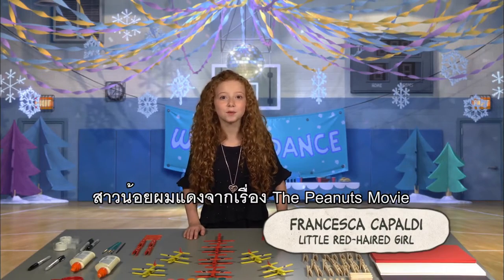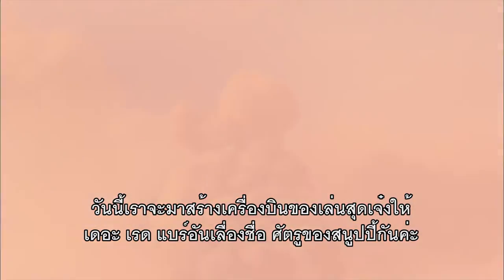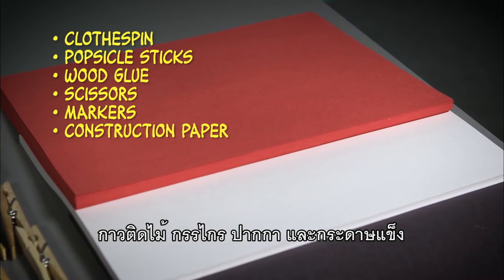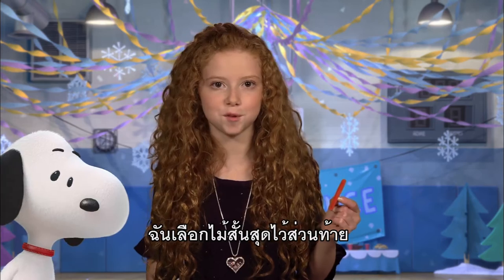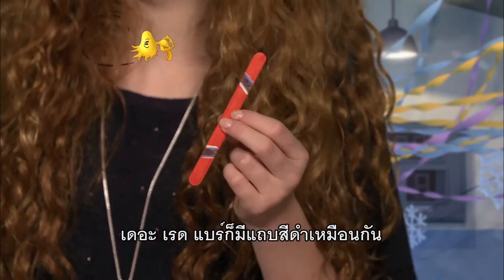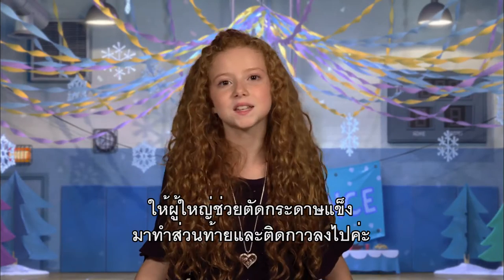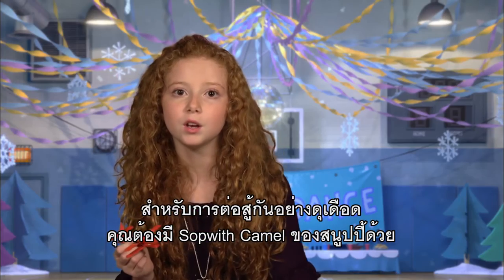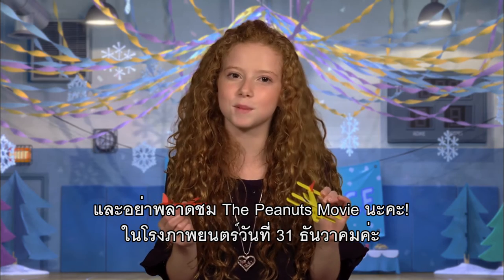Peanuts - How to Make a Red Baron Plane (ซับไทย)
เป็นครั้งแรกที่สนูปปี้ ชาร์ลี บราวน์ ลูซี่ ไลนัส ชโรเดอร์ เปปเปอร์มินต์ แพ็ตตี้ วู้ดสต๊อก จากการ์ตูนชุดสุดคลาสสิคผลงานของชาร์ลส ชูลซ์ เรื่อง "Peanuts" ที่จะมาปรากฏบนจอภาพยนตร์เป็นครั้งแรกอย่างที่ไม่เคยเผยโฉมที่ไหนมาก่อนในรูปแบบแอนิ­เมชั่นคอมพิวเตอร์กราฟฟิคและภาพ 3 มิติ

ติดตามรายละเอียดได้ที่